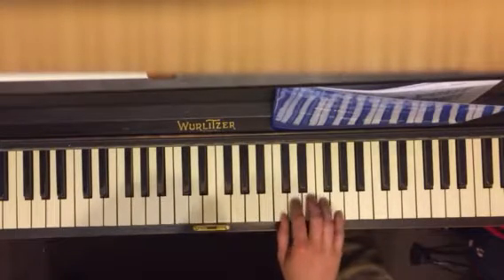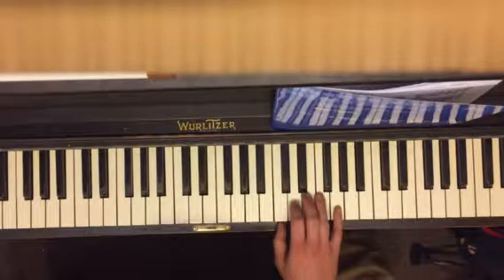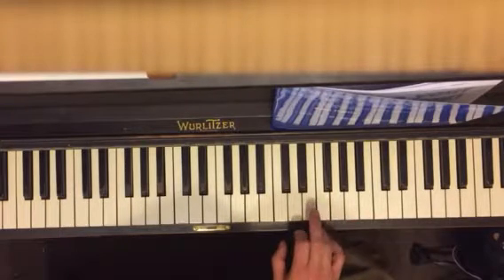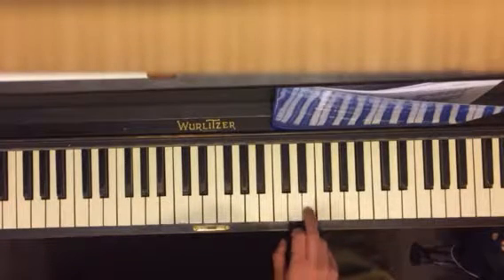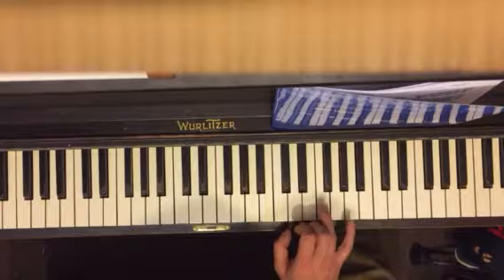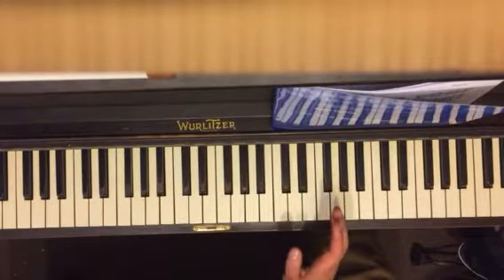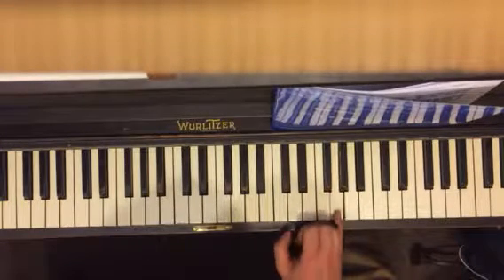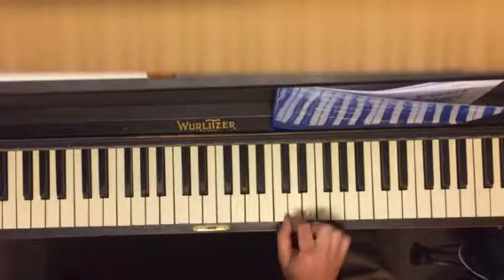Jingle Bells Nate